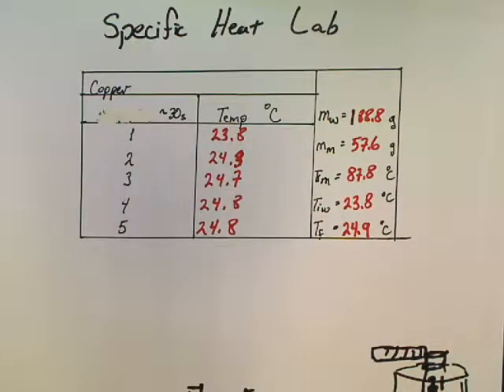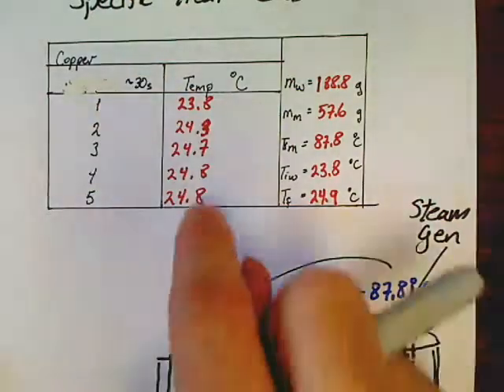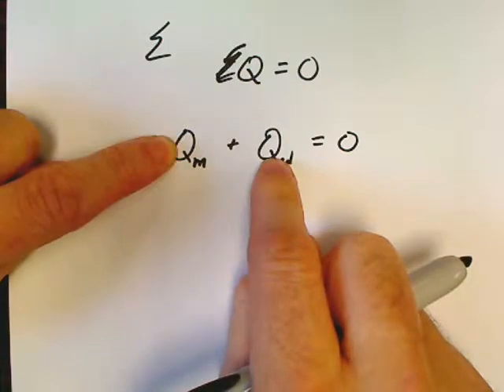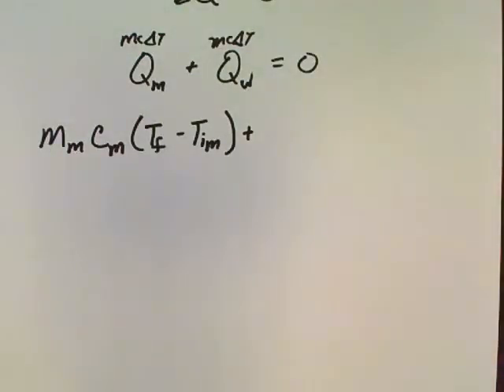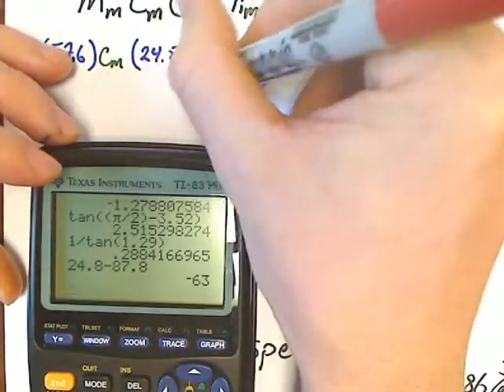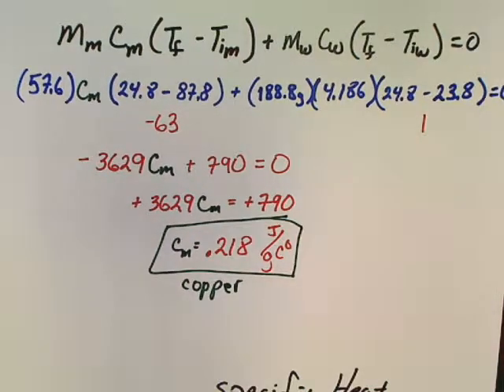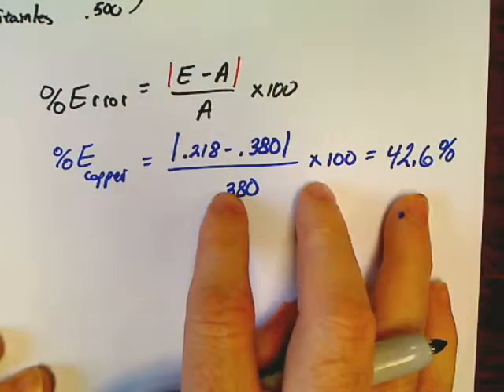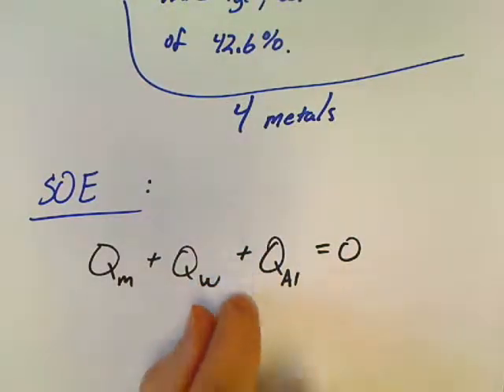Specific Heat Lab Conclusion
How to finish the specific heat lab including all calculations, conclusions, and source of error ideas.